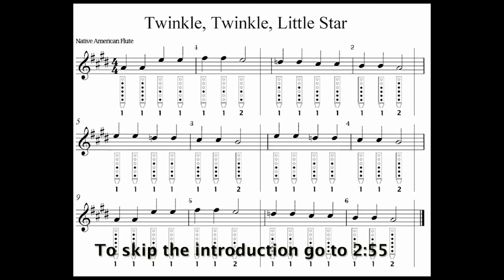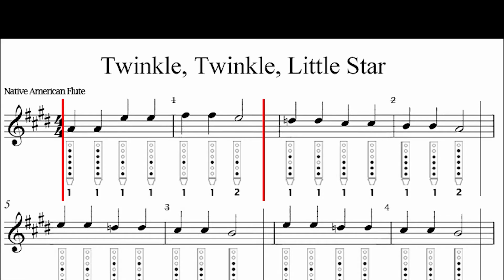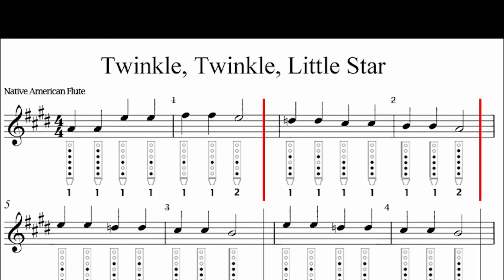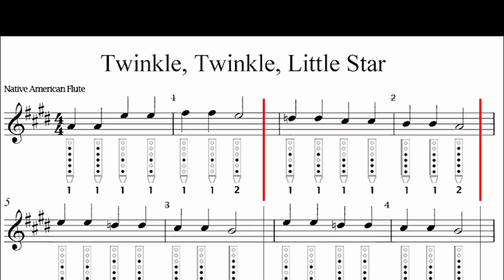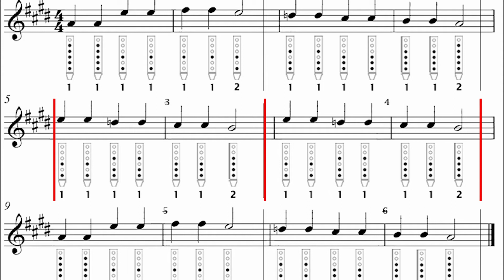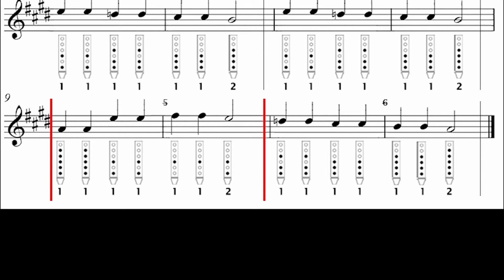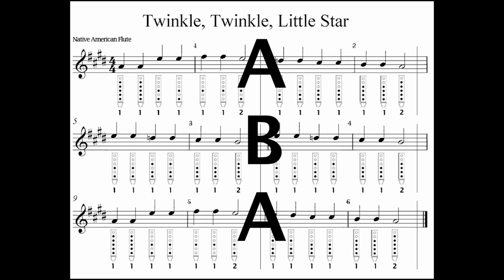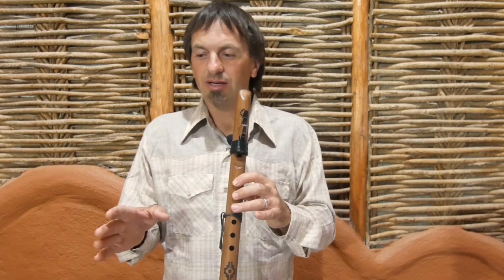Learn to Play Twinkle, Twinkle, Little Star on the Native American Style Flute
Twinkle, Twinkle, Little Star is a simple melody to learn on the Native American Style Flute. It is especially good for those who are new at learning songs from written tablature because most of us know what the tune sounds like and that makes it easier to translate the tablature into a song on the flute.

Over the years I have found that the sound of the Native American Style Flute calms kids and helps them feel at ease, so I think you will find playing a melody like this as they go to sleep or to calm them will be helpful. It will also be a good first song for them learn as they begin their journey into the world of playing music.

In this video I am playing a White Tail Hawk flute in the key of "B". Follow the link below to view this flute:

The Native American Style Flute is one of the easiest instruments to learn to play, no previous musical experience is necessary. The rich heartfelt melodies of the flute speak to many of us in a way that no other music does. It touches our soul and takes us home. At High Spirits our mission is to connect people to these beautiful instruments and to give you all the support we can to help you on your musical journey. To learn more about the Native American Style Flute go to: